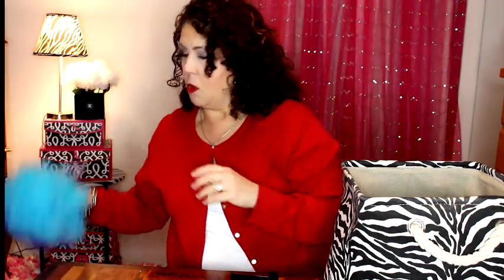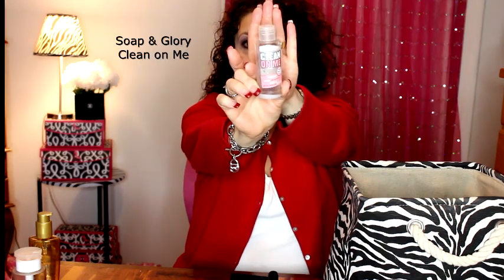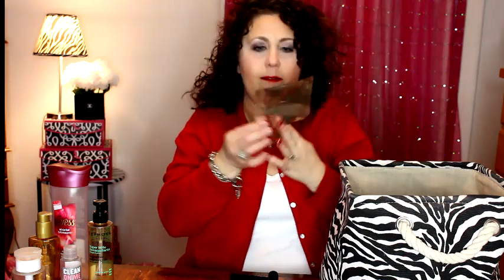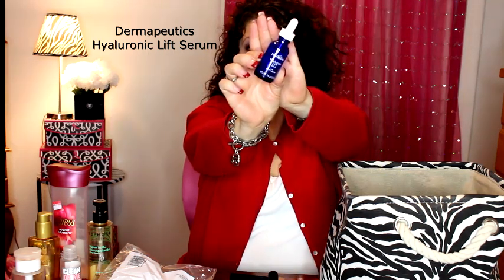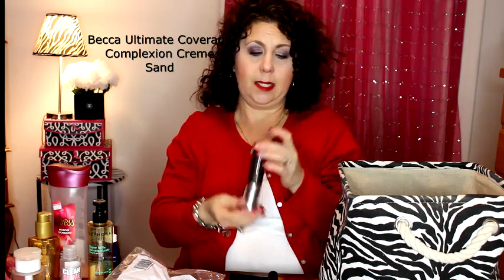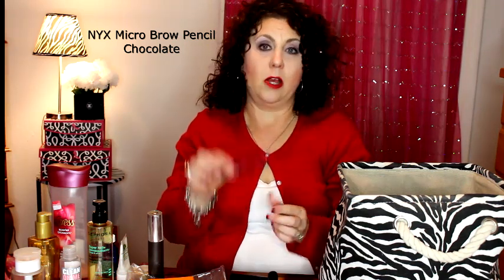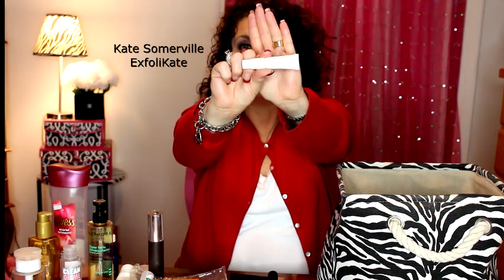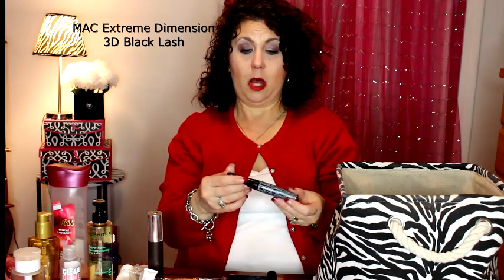January Empties | Products Used + Mini Reviews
40+ Beauty Vlogger who loves all things beauty and shopping .  Hauls and Reviews  are my main focus.  I always give my true and honest opinion on all products and companies on my channel.

Products Mentioned:

Bath and Body Works Bath Sponge

5th Ave Fashionista Makeup remover towels

Blendercleanser

Kerastase Elixir ultime

Soap and Glory clean on me shower gel

Caress Scarlet Blossom Shower Gel

Sephora Rose Sleeping Mask

Soap & Glory The Righteous Butter

Shiseido Bio-Performance Super Exfoliating Disc

Ulta Triple Cotton Balls

Dermapeutics Hyaluronic Lift Serum

Milani Bella White eyeshadow

Orgins Checks and Balances Frothy Face Wash

Too Faced Shadow Insurance Eye Shadow Primer

Dr. Dennis Gross Alpha Beta Peel Original Formula

Sephora Supreme Cleansing Oil

Becca Ultimate coverage complexion crème foundation in sand

OleHenriksen Truth Serum

OleHenriksen Sheer Transformation Moisturizer

OleHenriksen Invigorating night Treatmeant

NYX Micro Brow Pencil

Mario Badesco Glycolic Foaming Cleanser

Duo Eyelash Adhesive lash glue

Fresh Rose Face Mask

Kate Somerville ExfoliKate

Kate Somerville ExfoliKate

Sephora Outrageous Curl Mascara

MAC Zoom Fast Black Lash

MAC Extreme Dimension 3D Black Lash

Category
Howto & Stlye

Category
Howto & Style